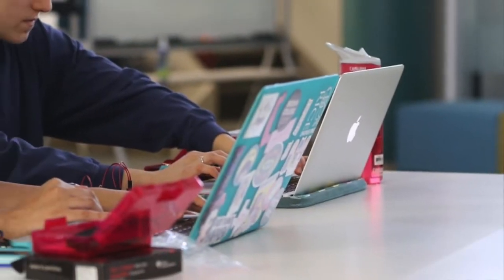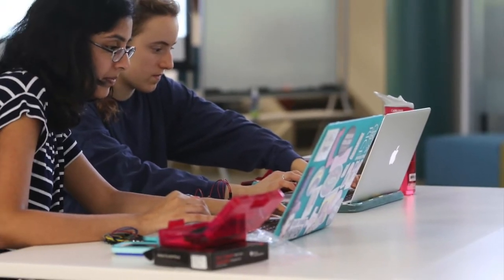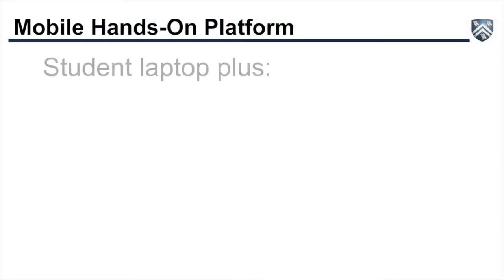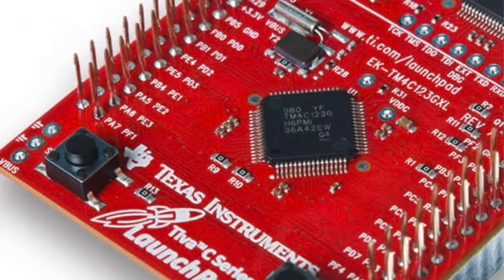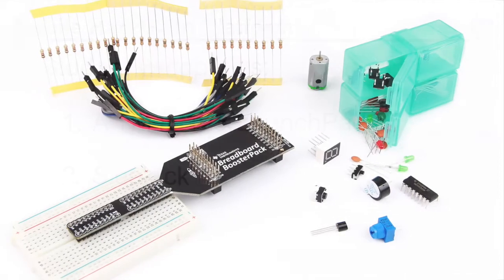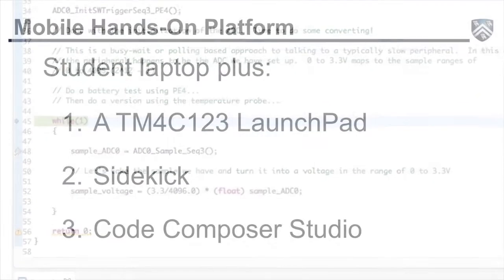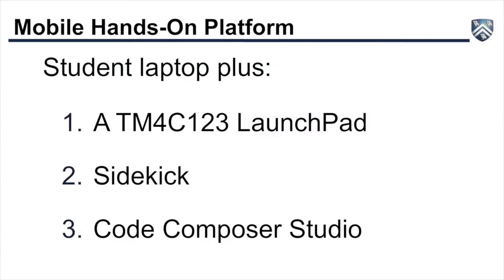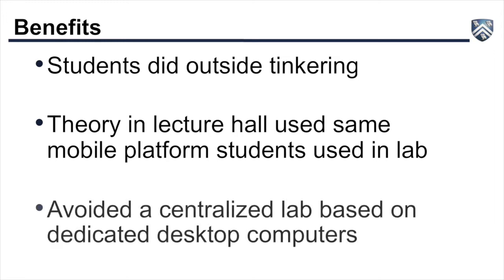TILaunchpad: Hands on Learning @ Rice Univ_Simar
An overview of how we used the TILaunchpad for hands-on-labs in ELEC 220: Fundamentals of Computer Engineering.